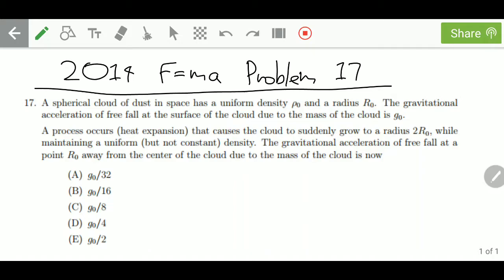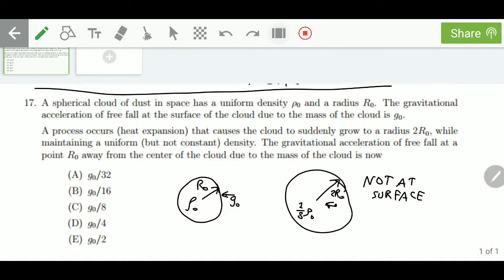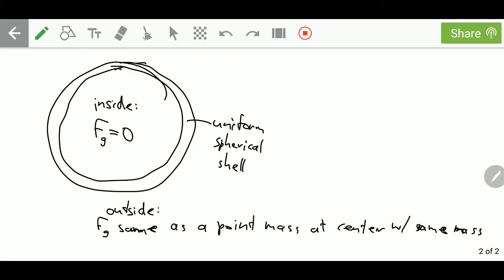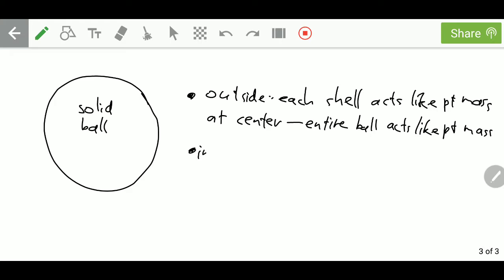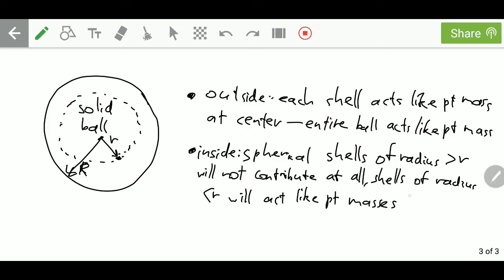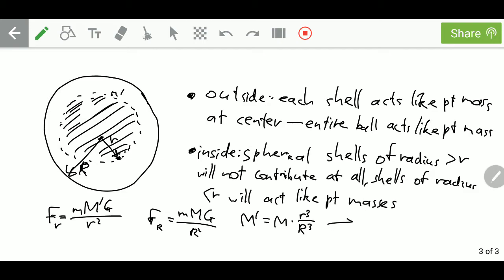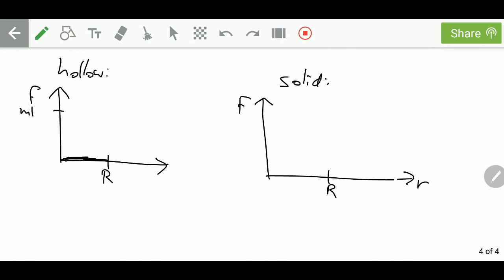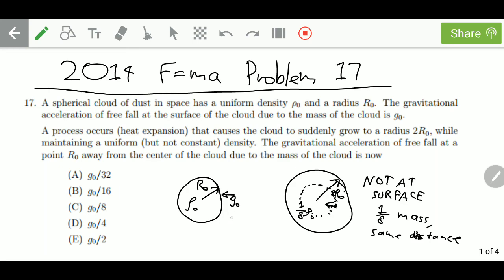F=ma 2014 Problem 17